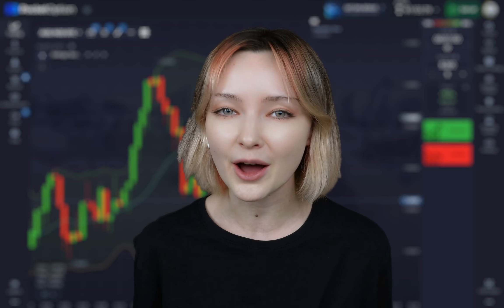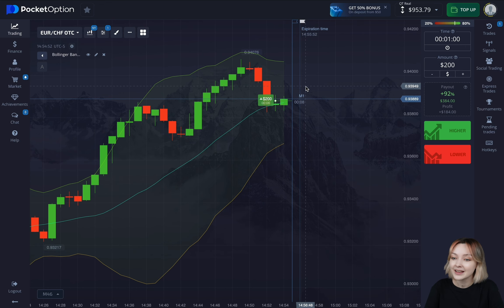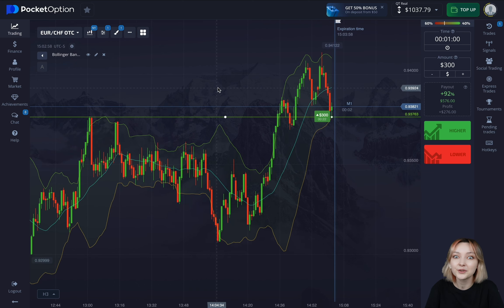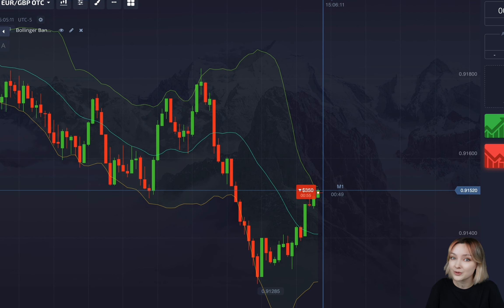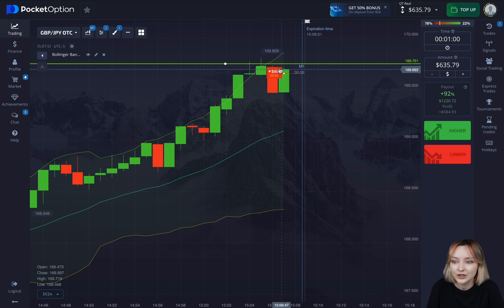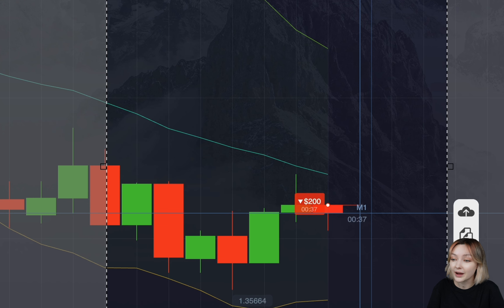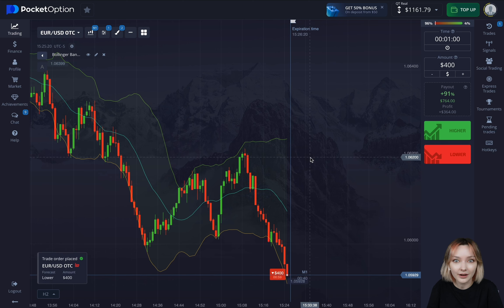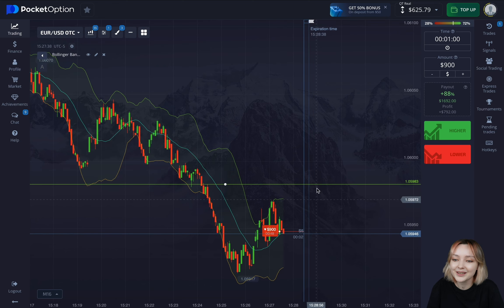POCKET OPTIONS STRATEGY 2024 | BINARY OPTIONS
✨ Hello! I am Sofia and today I will show you my binary options trading strategy on the Pocket Options platform.

🔥 Video description:
Discover the simplicity and effectiveness of a trading strategy based on the Bollinger Bands indicator. Perfect for beginners, this strategy helps you understand market volatility and make more informed decisions. You'll learn how to interpret the Bollinger Bands to identify potential entry and exit points with ease. Our step-by-step guide ensures that even those new to trading can start confidently. Watch now and see how uncomplicated yet powerful this approach can be for your trading success.

📊 Highlights:
On my YouTube channel where we talk about things like:
- Binary trading
- Pocket options